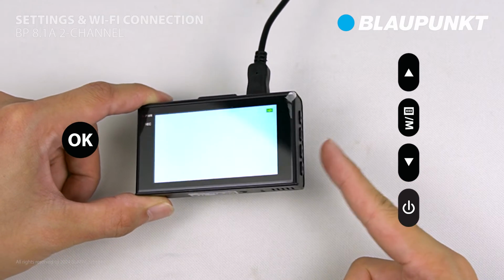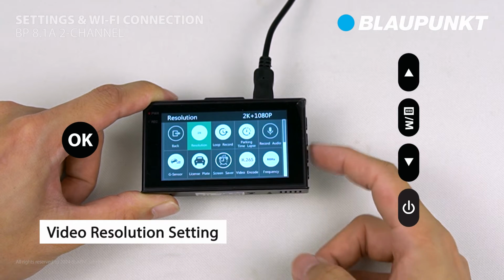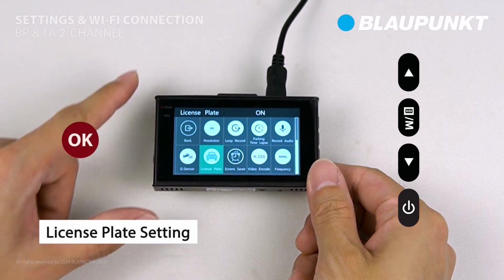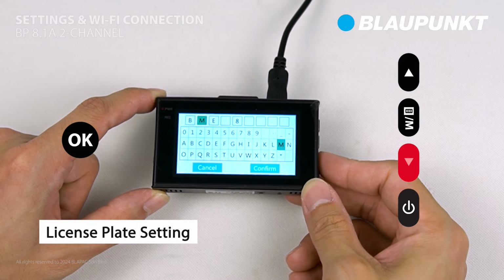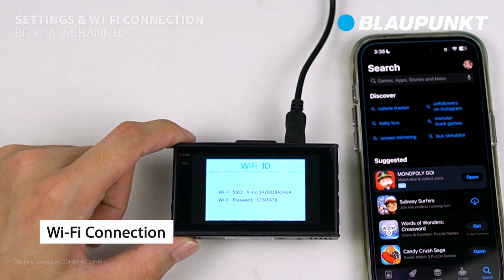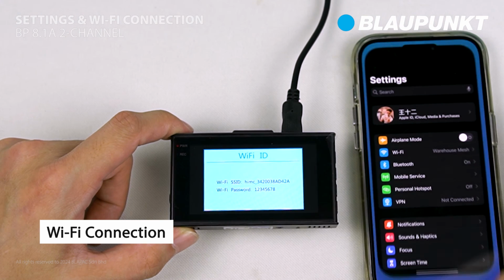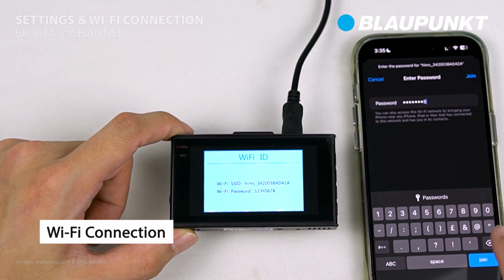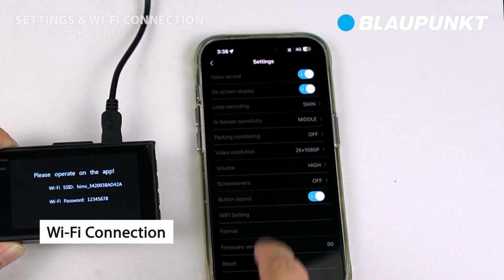BP 8.1A 2-Channel Basic Settings & Wi-Fi Connection | Wireless Control App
The Blaupunkt Driving Video Recorder BP 8.1A 2-Channel features a frontal view dashcam to monitor the road ahead and a rear-view video recorder capturing blind spots while your attention is focused on driving. Learn how to configure basic settings and establish a Wi-Fi connection to conveniently view your videos through the phone app.

𝐁𝐥𝐚𝐮𝐩𝐮𝐧𝐤𝐭 𝐂𝐨𝐮𝐧𝐭𝐫𝐲 𝐃𝐢𝐬𝐭𝐫𝐢𝐛𝐮𝐭𝐨𝐫 𝐞𝐧𝐪𝐮𝐢𝐫𝐢𝐞𝐬 𝐰𝐞𝐥𝐜𝐨𝐦𝐞 𝐟𝐨𝐫:
🔵 Car Entertainment System
🔵 Car Accessories Gadget
🔵 Car Accessories
🔵 Car Protection Film (SPF & PPF)